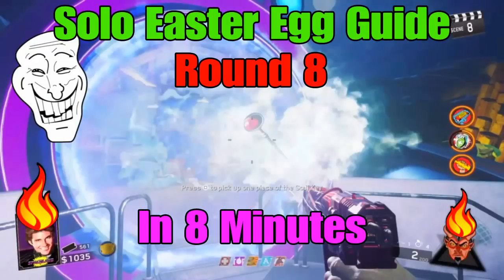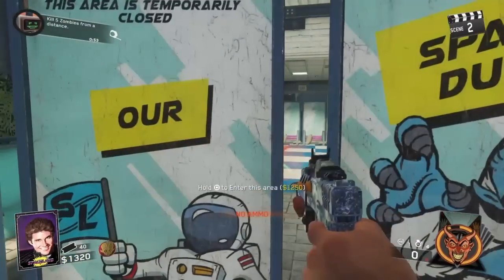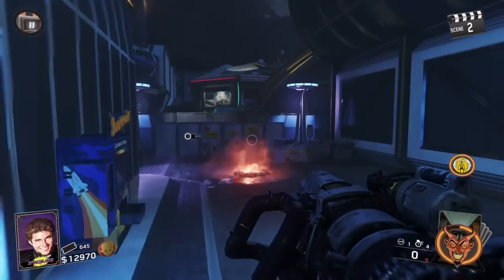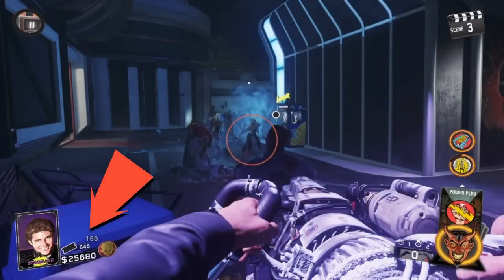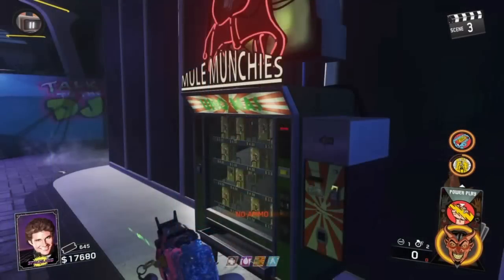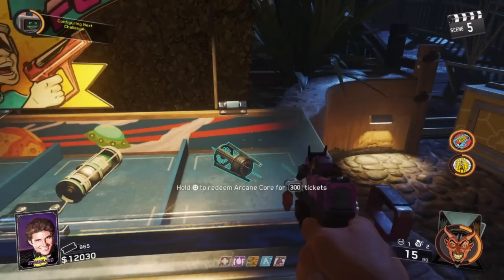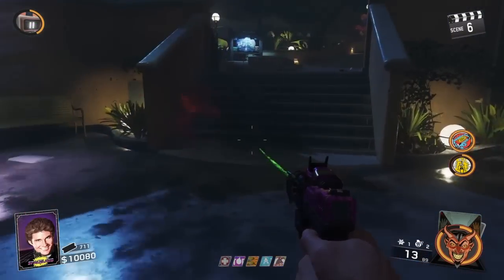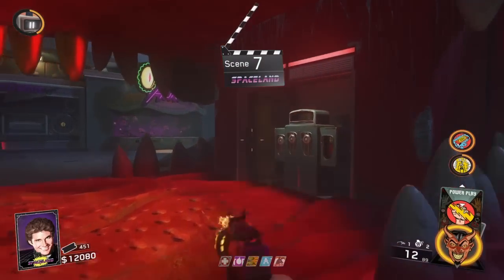Zombies In Spaceland: Solo Easter Egg Guide By Rd. 8 (No Glitch, Legit)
FORGOT TO MENTION YOU HAVE TO FAIL 1 SETI-COM AT LEAST TO SPAWN A BRUTE AND KNOCK THE TEETH OUT FOR YOUR WONDER WEAPON!!!